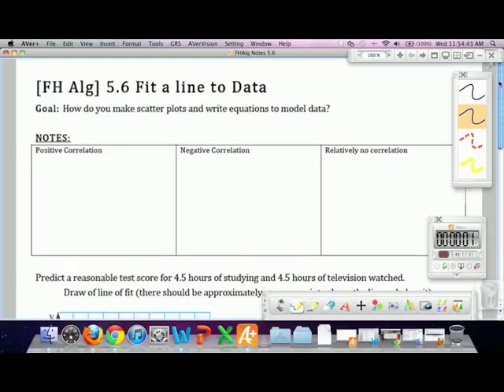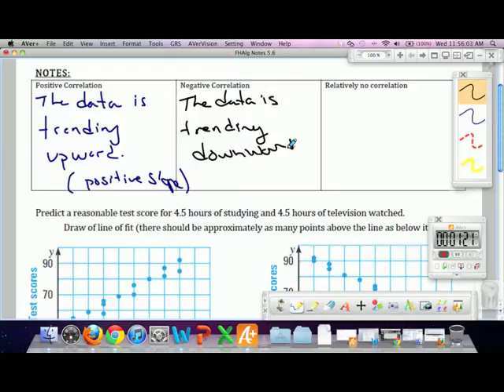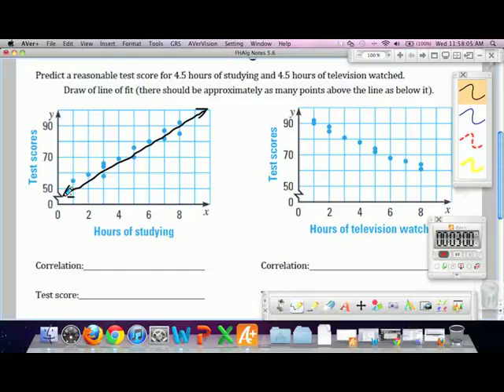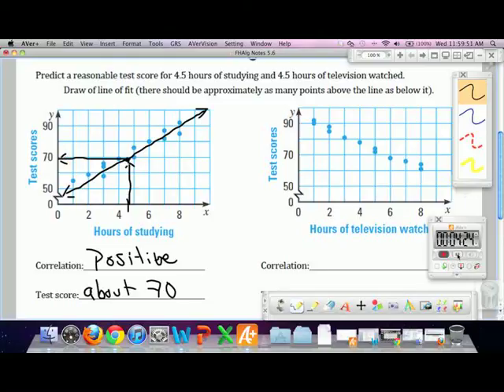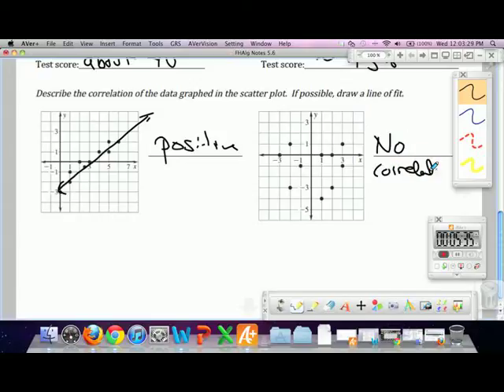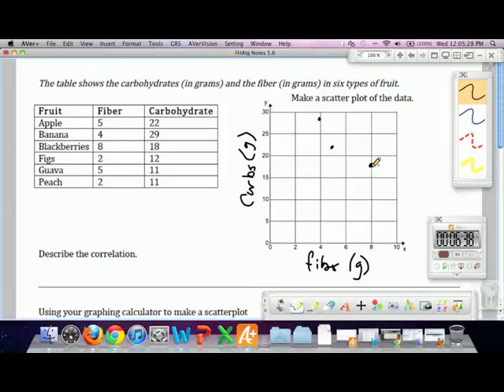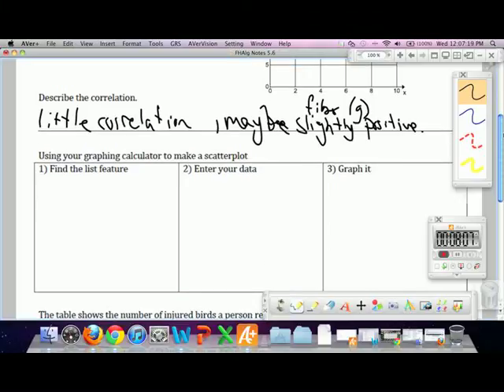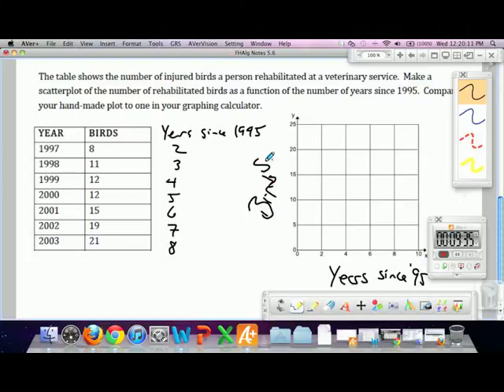FHAlg Notes 5.6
Scatterplots and correlation